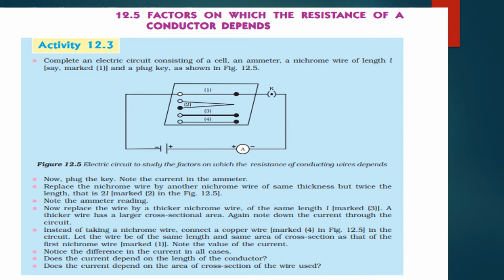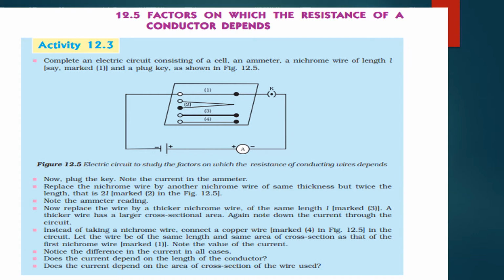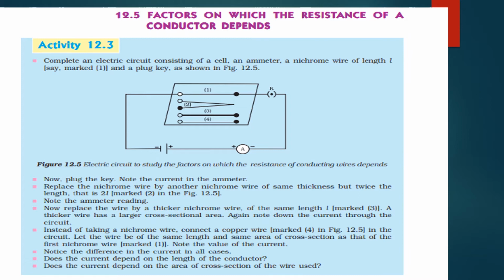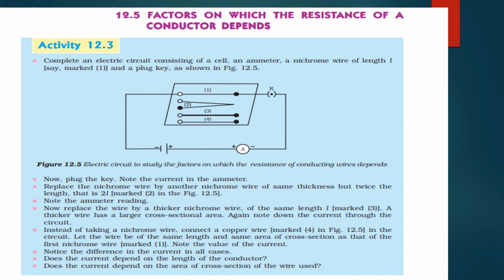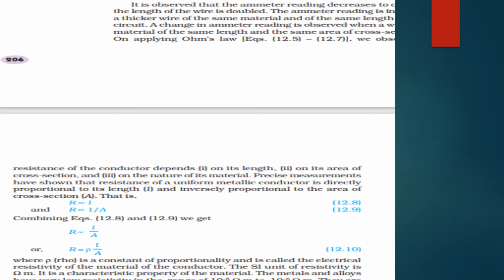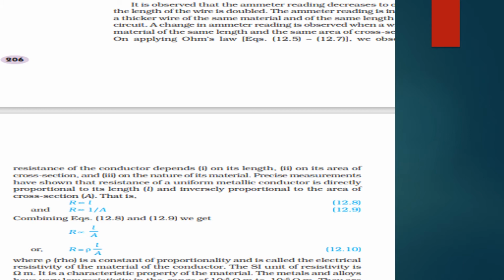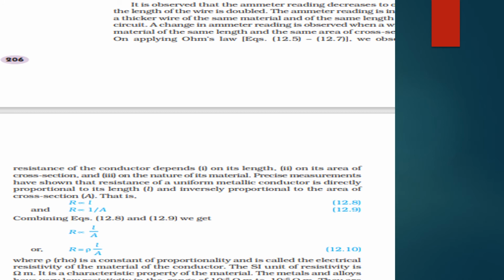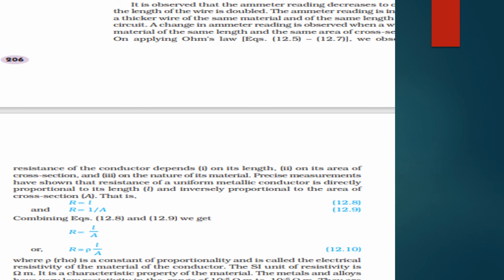Erudite Aug20 class10 science ch:12 by sudip das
factors on Resistance